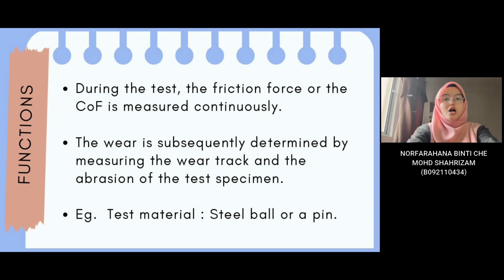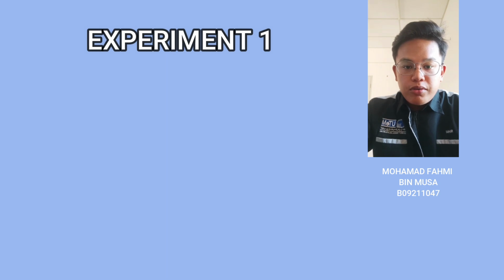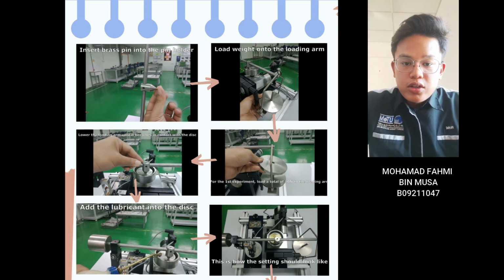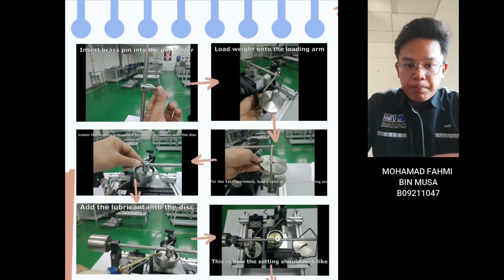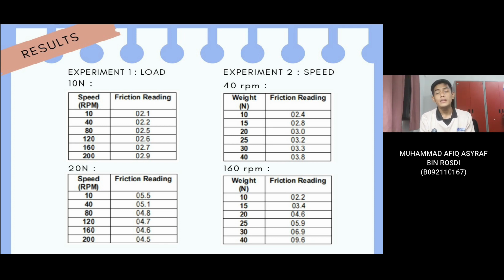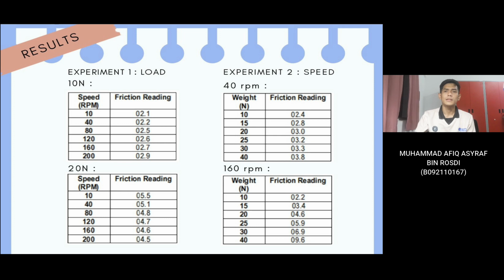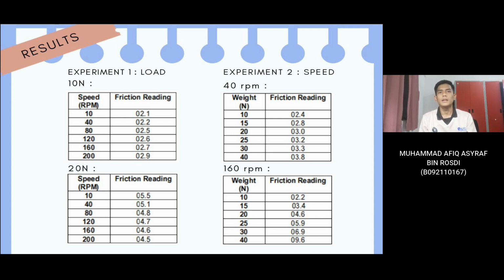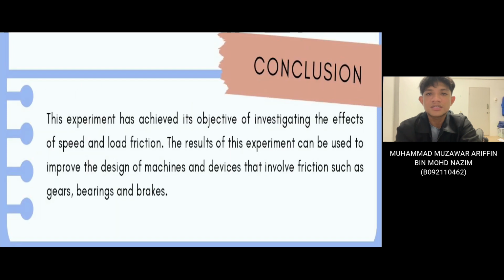PIN ON DISC | BMMM2343 BASIC TRIBOLOGY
This video present the lab pin on disc for assignment bmmm2343 basic tribology